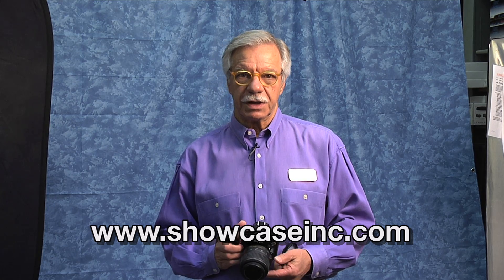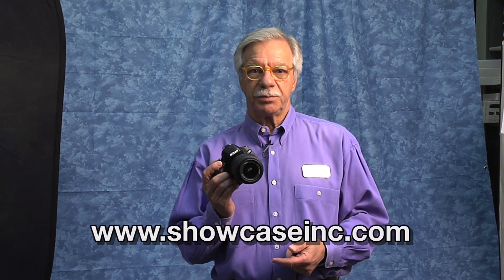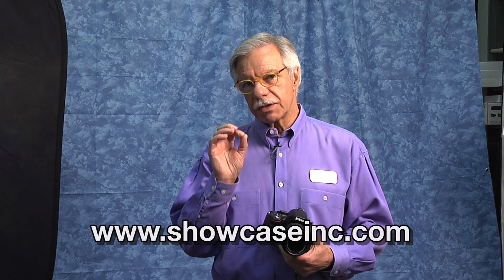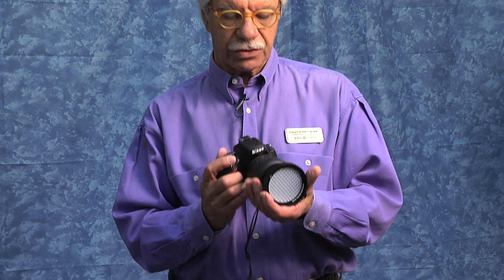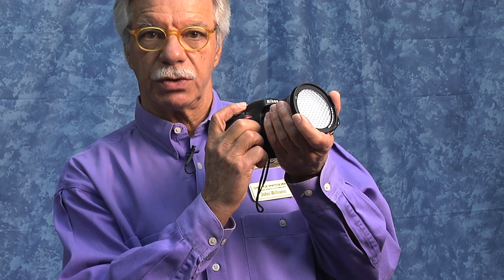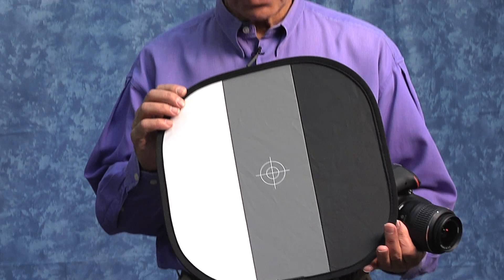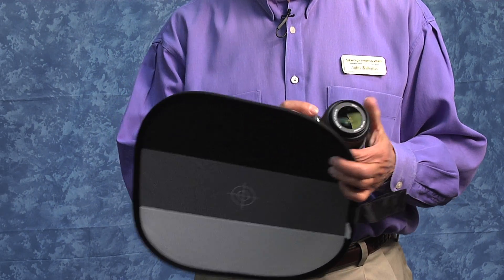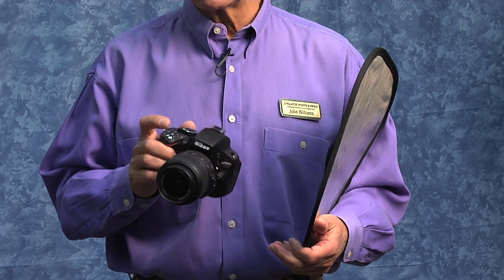Custom White Balance Made Easy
The fastest way to improve the color fidelity of your images is to do a "custom white balance" for the lighting condition your shooting under.  For example, tungsten is a different color than fluorescent and the camera should be set for the correct color.  Custom white balance will accomplish this.